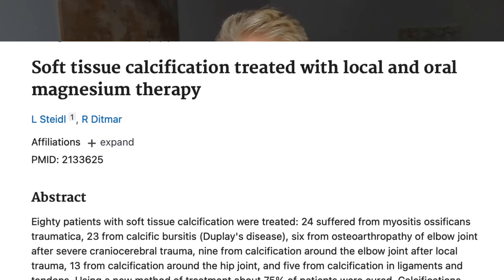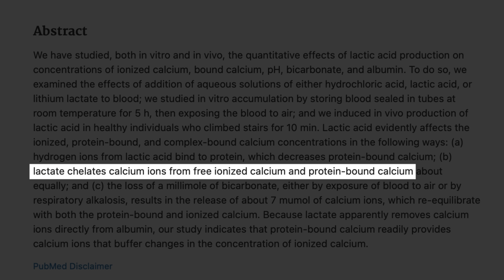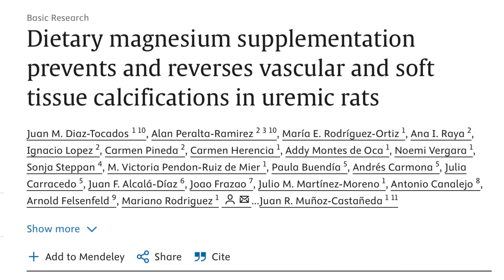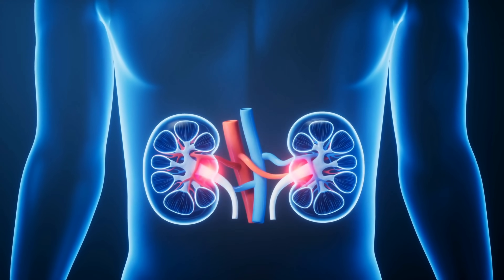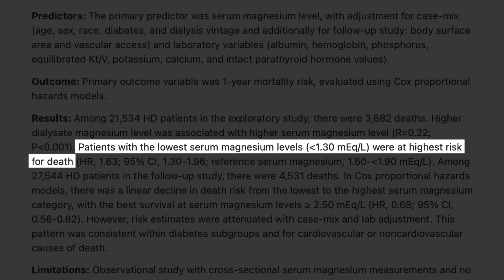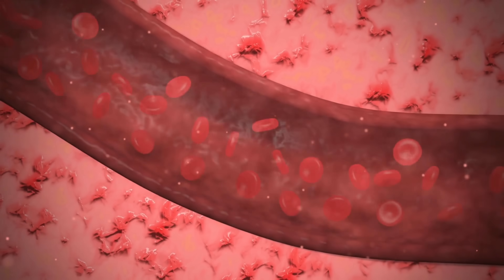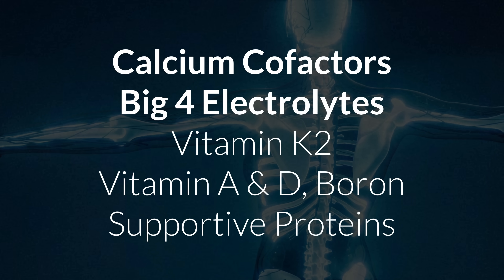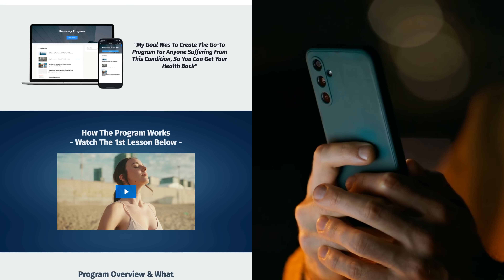Study Proves You Only Need ONE SUPPLEMENT To Reverse Tissue Calcification (Not K2!)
► *Free Resources*

► *Timestamps*
00:00 Study
01:05 Supplement Protocol
03:02 #1 Benefit: Stop Crystal Formation
04:08 #2 Benefit: Cell Reprogramming
05:40 True Cause Of Tissue Calcification